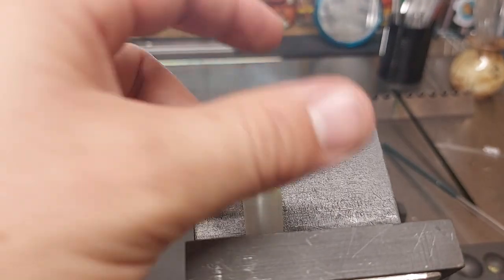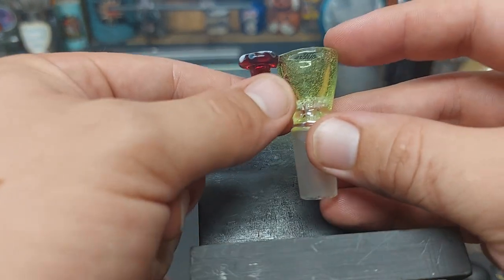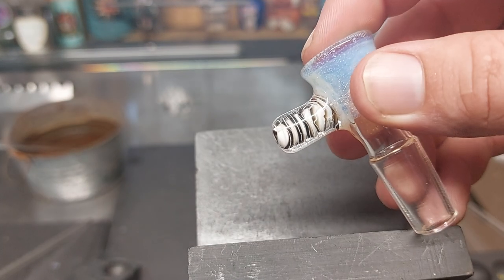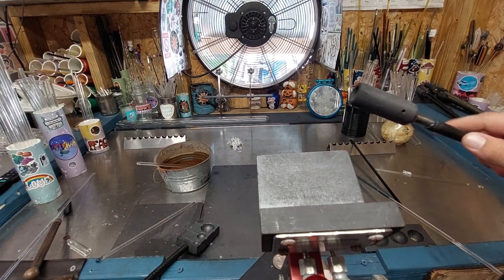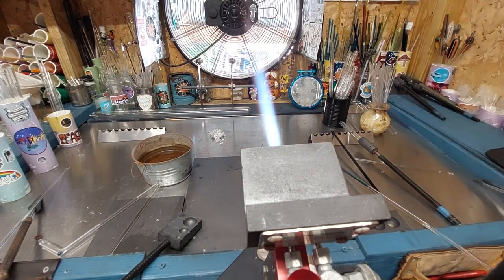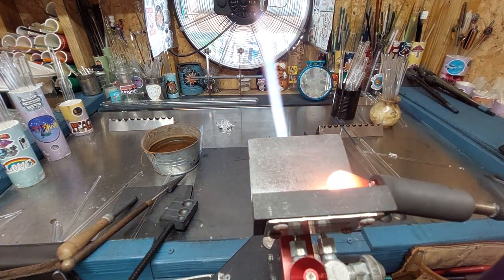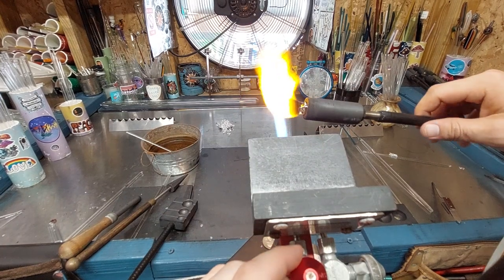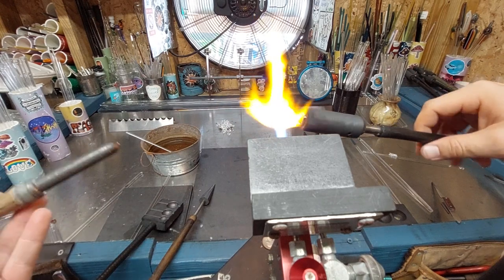Glass blowing How to " Single hole bowl "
Hello, everyone. Thank you so much for tuning into the channel. If you're interested in daily content, I have an Instagram account where post every day. All of our creations are available on our website RDW-GLASS.COM  . Today, in this video, I demonstrate how to create a single hole slider. When first creating sliders, the single hole sliders was the first style of slide / bowl I was taught. I learned how to create the single hole slider / bowl from Josh , he is one of the owners at Zen Glass Studio, the studio where I learned how to glass blow . The slider in this video was created using the color paparazzi. We had a hammer style handle that we will show you how to make in next week's video. This hammer style handle was created using IO star and light blue stardust. This piece will be available for purchase on the website by the end of this week.
Etsy
My Channel
Glass Supplies
Thank you for supporting my art , stay safe , stay lifted,  cheers .